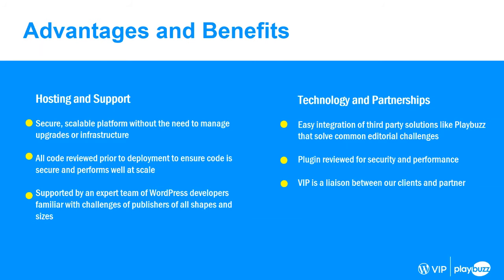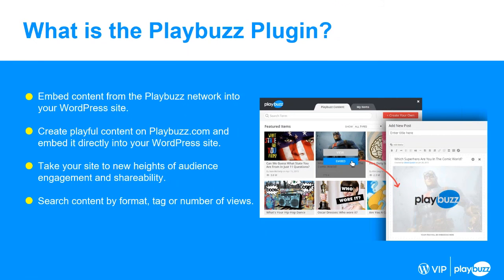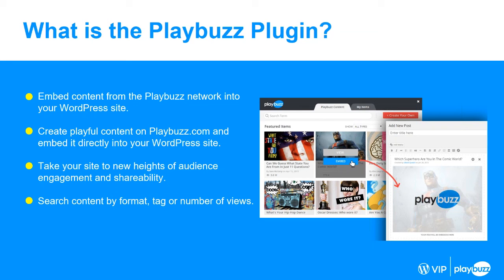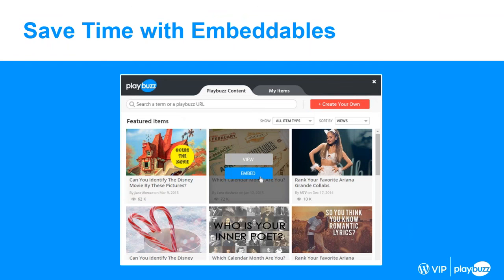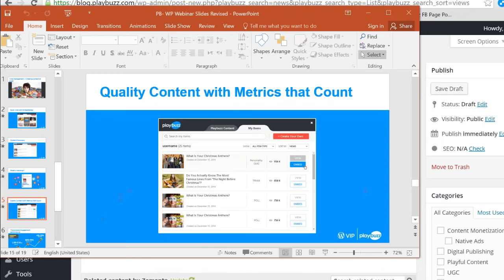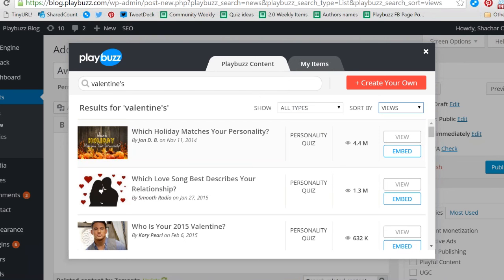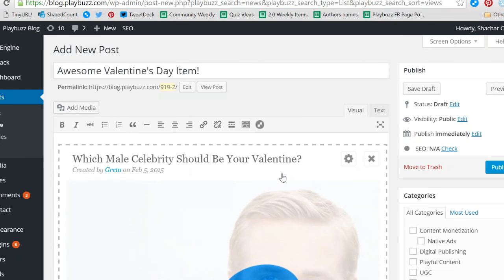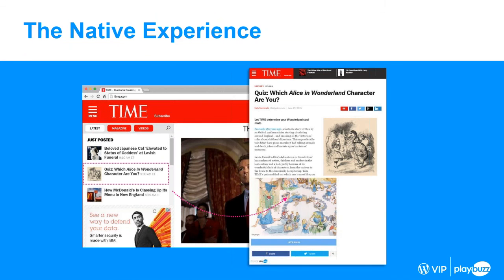[Webinar] Enhance User Engagement with WordPress.comVIP and the Playbuzz Plugin